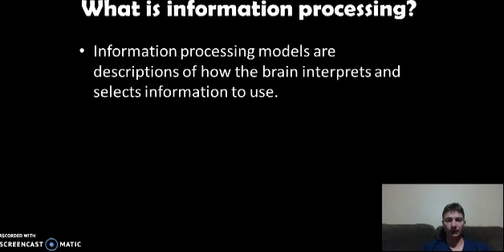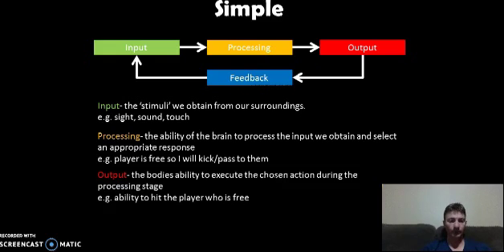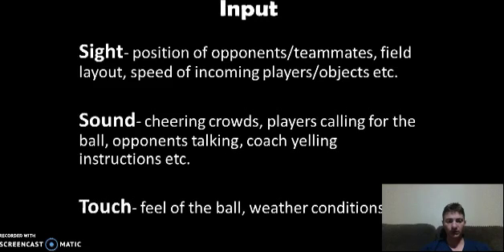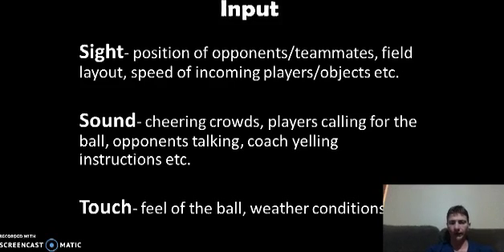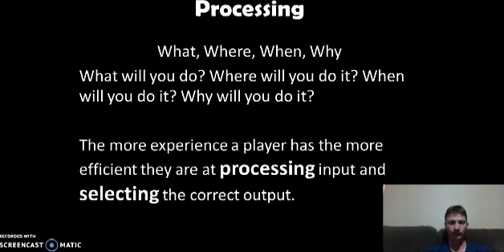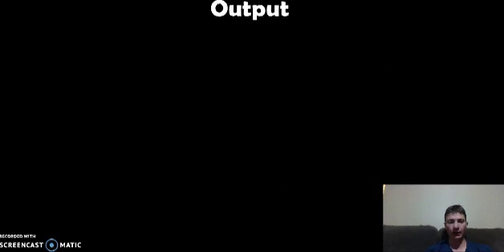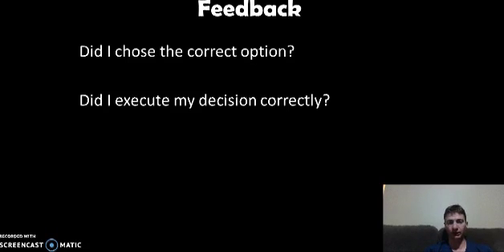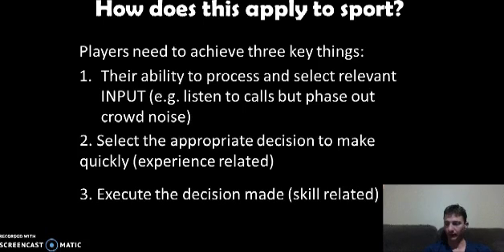Information Processing Model